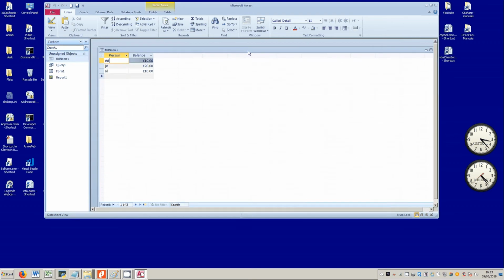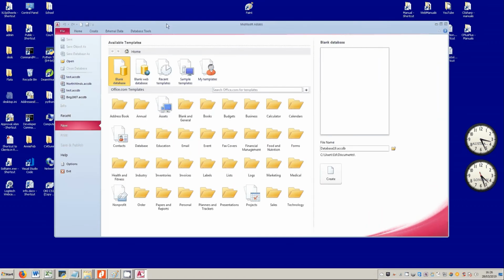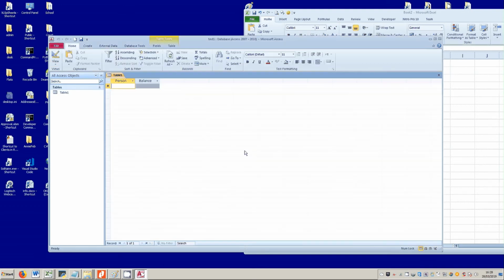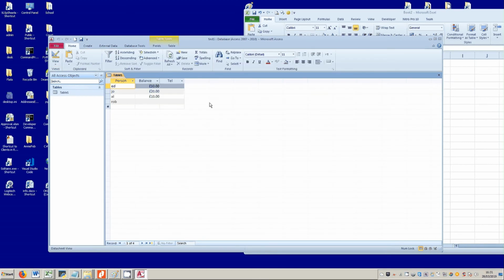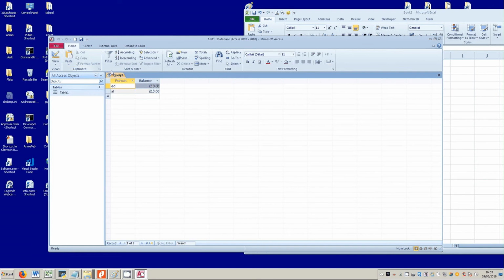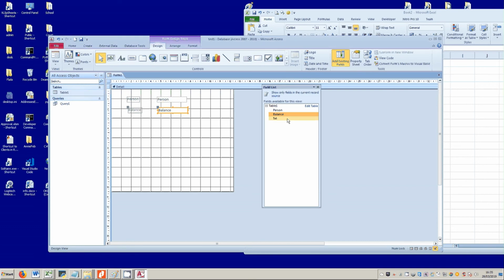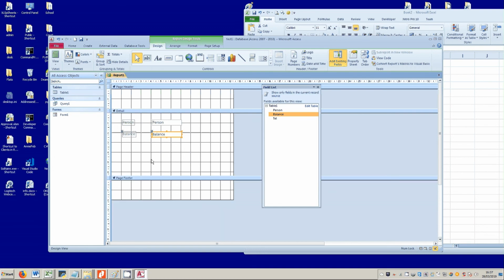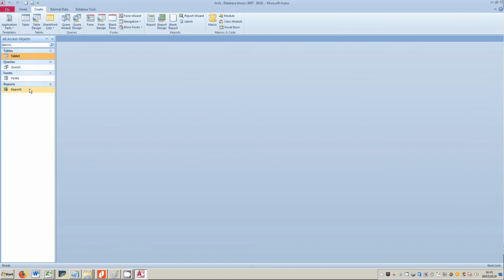Access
Access Table Form Query Report